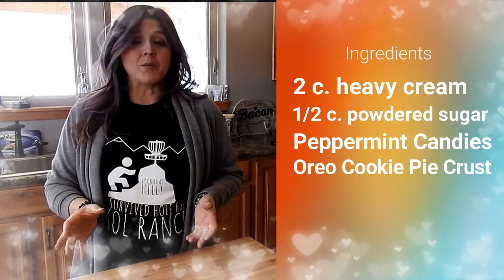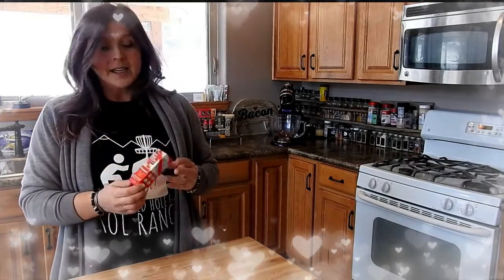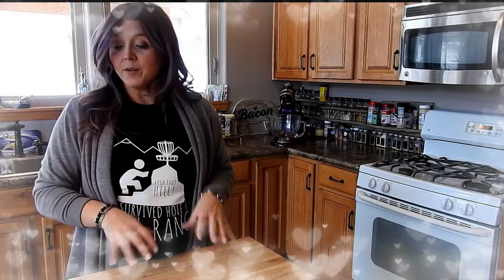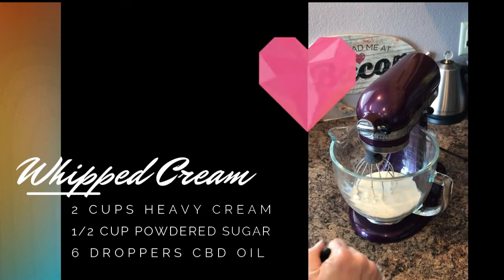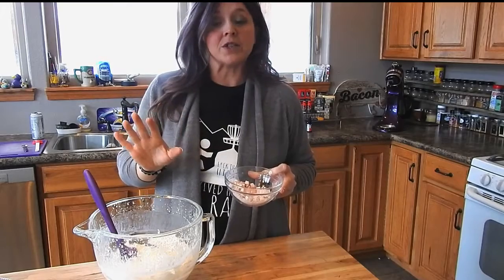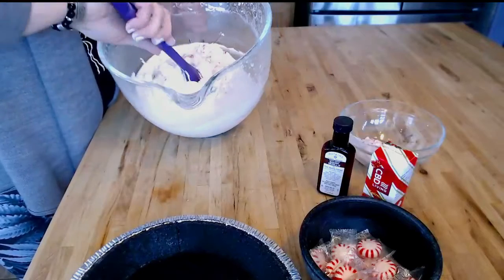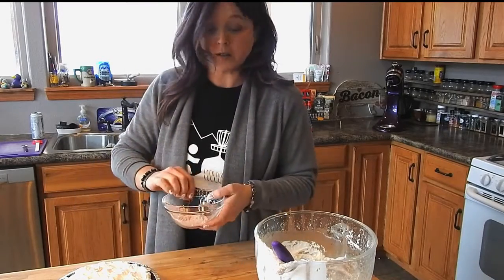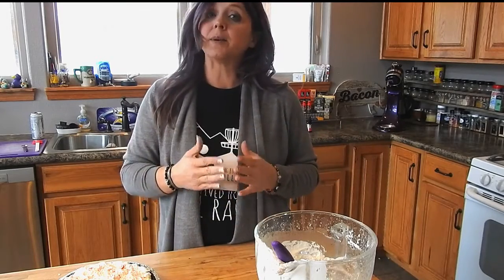Oreo Peppermint Cream Pie with CBD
This is a delicate, delicious after-dinner pie that doubles as a breath mint! Whipped cream, peppermint candies, and an oreo crust... what could be better? Add a little CBD Living Peppermint Tincture and top it all off with a little dark chocolate syrup... this dessert simply screams, "Love me!"

Interested in buying some CBD Living products of your own?

NOTE- you can also used unflavored CBD Tinctures if you can't find the peppermint!